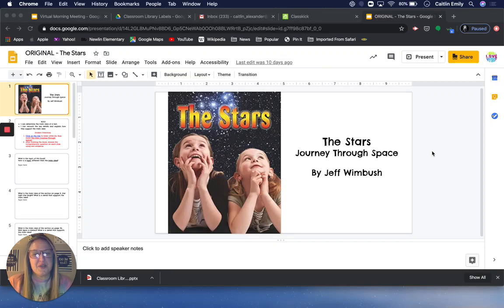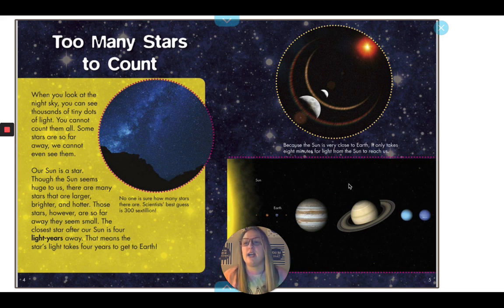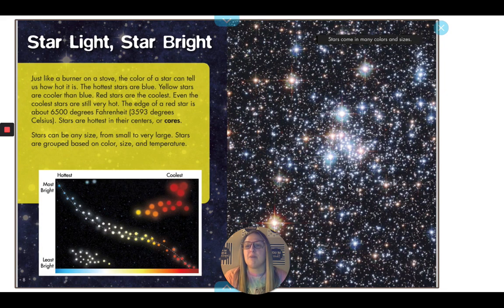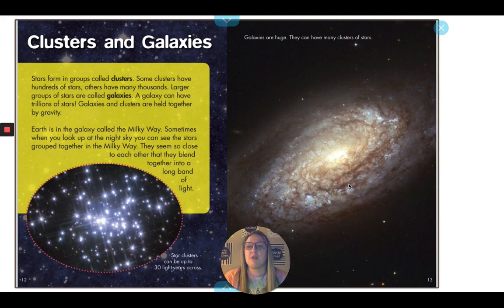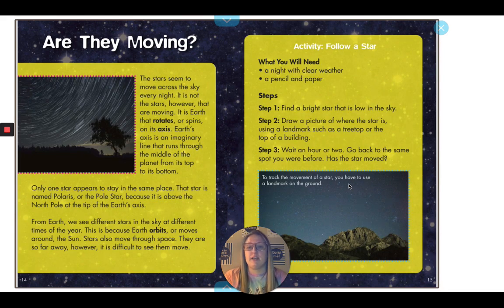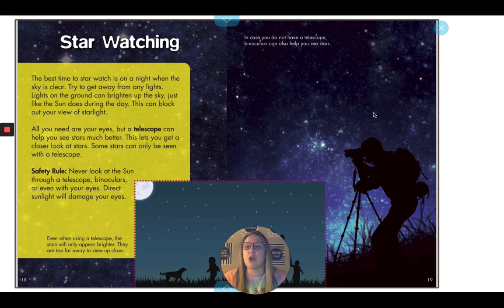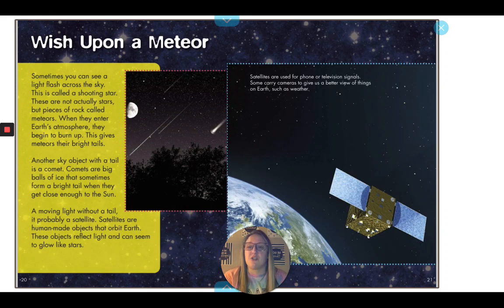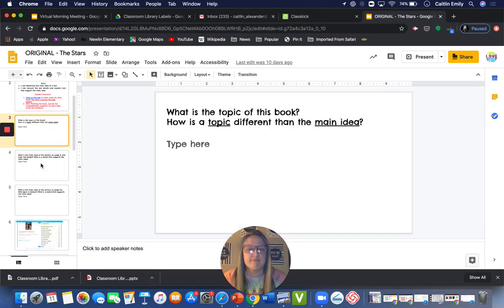The Stars (Journey Through Space)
Watch Ms. Ross read "The Stars (Journey Through Space).” After finishing the book, answer the comprehension question on each Google Slide using text evidence.